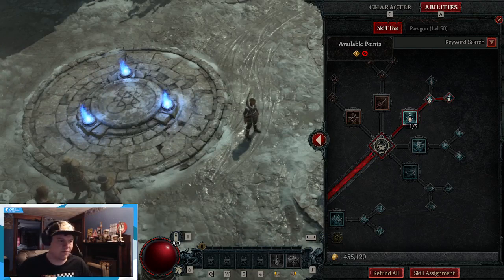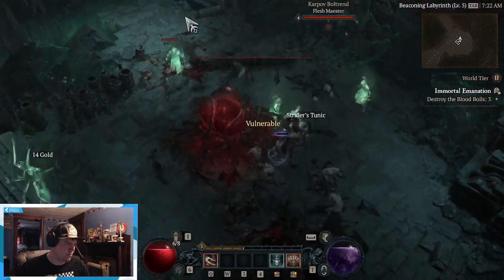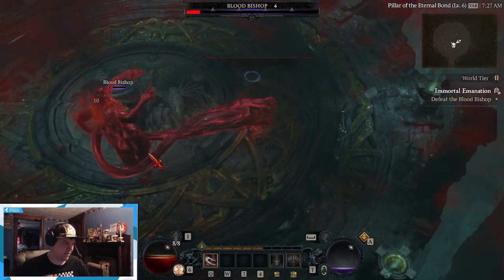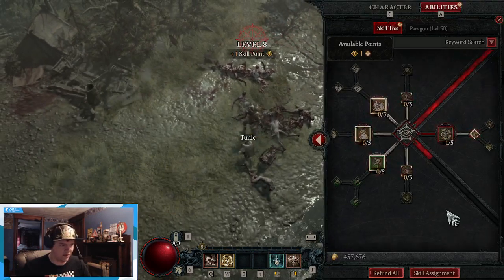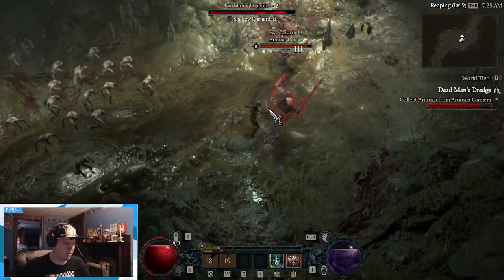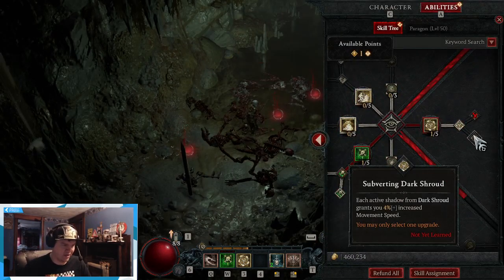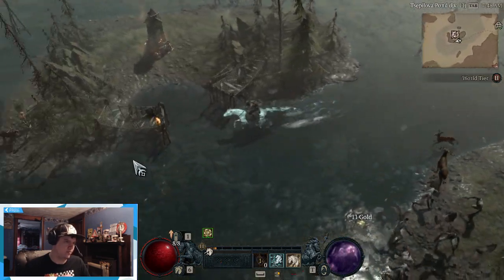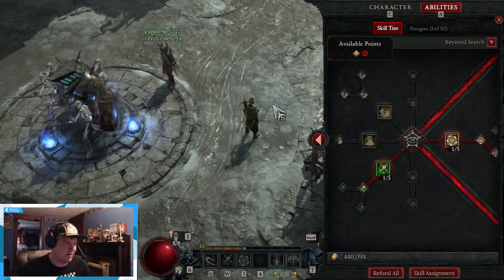Diablo 4 Flurry Rogue Guided Play Through. Ep 1. Levels 1-11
This diablo 4 Flurry Rogue Guided playthrough is going to be solo-self found and commentated throughout.
Episode one is levels 1-11.
Diablo 4 Flurry Rogue Guided Play Through.